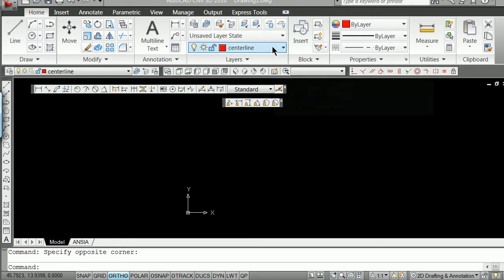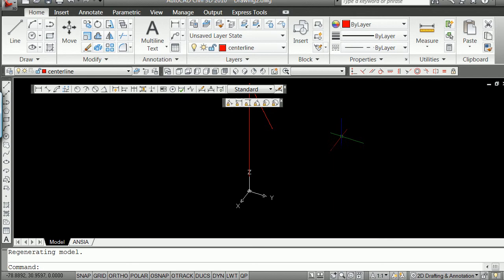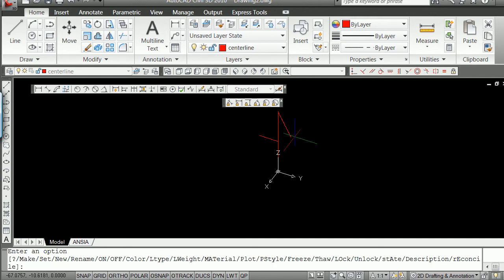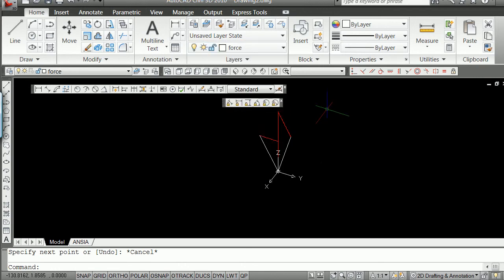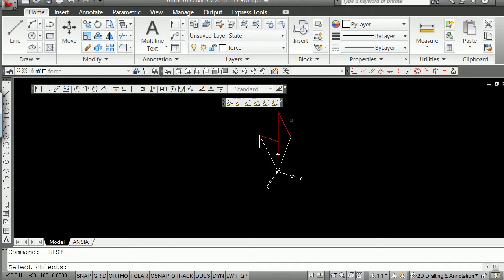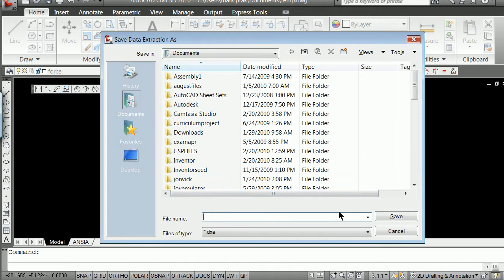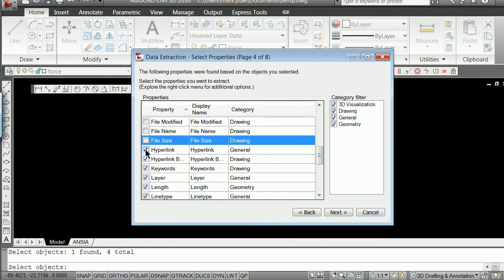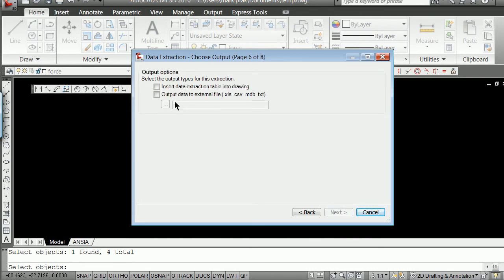data_extraction_for_moments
How to use data extraction to calculate forces and moments